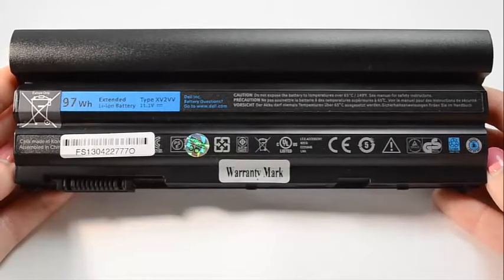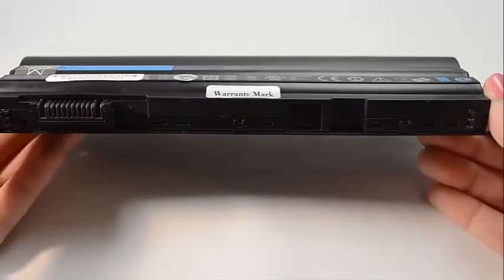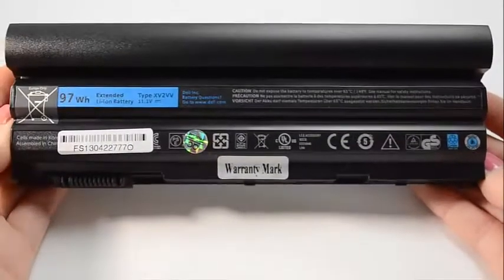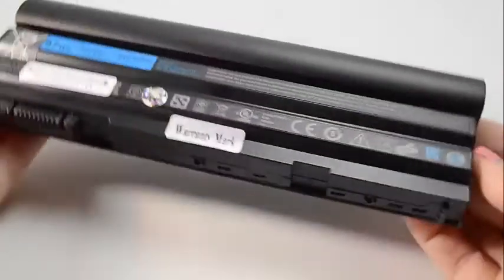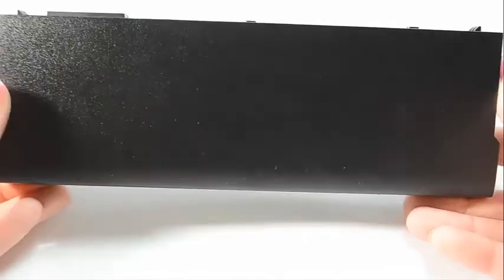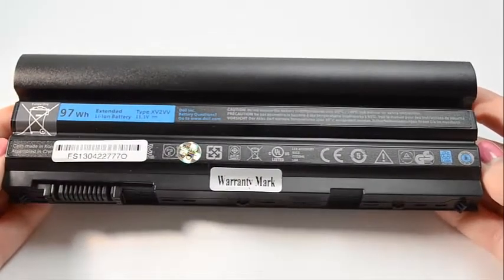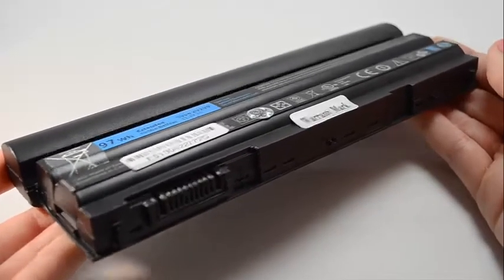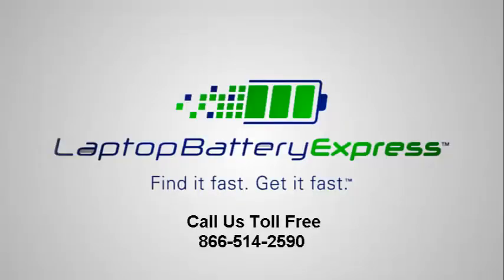Dell Latitude E5420, E5420m, E5520, E5520m, E6420, E6420n, E6520, E6520n Battery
Fits these battery part numbers:

    312-1163
    HCJWT
    K4CP5
    KJ321
    NHXVW
    P14F
    P14F001
    P15F
    P15F001
    P15F002

    P15G
    P15G001
    P16G
    P16G001
    P16G002
    PRRRF
    T54F3
    T54FJ
    X57F1